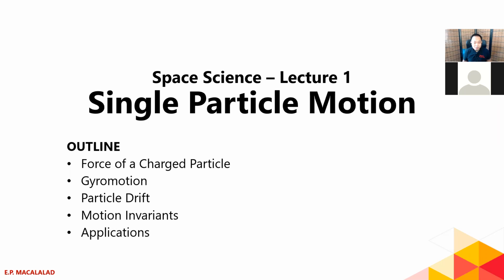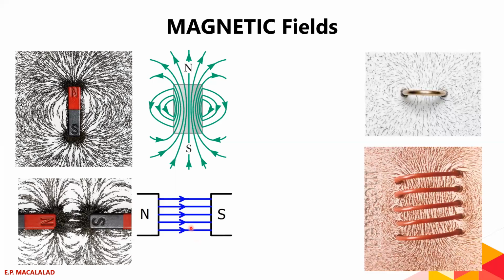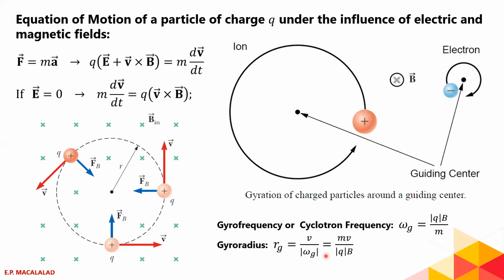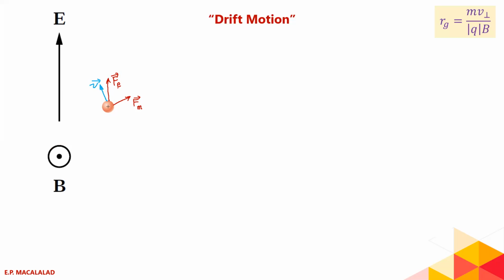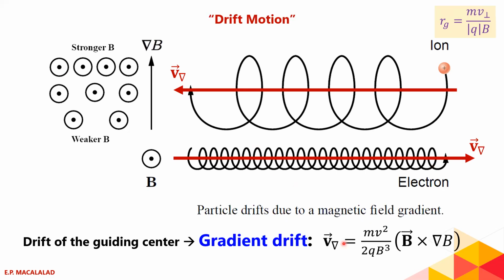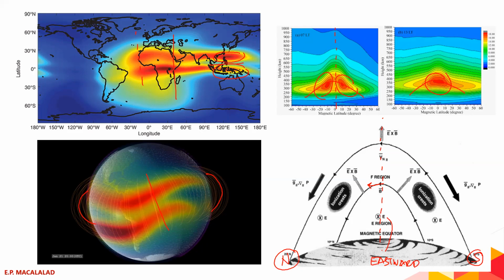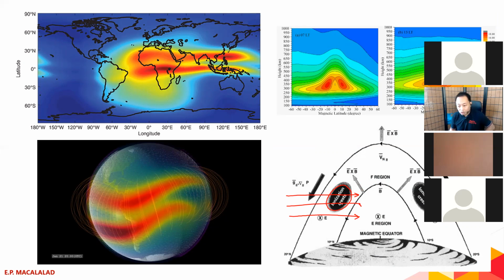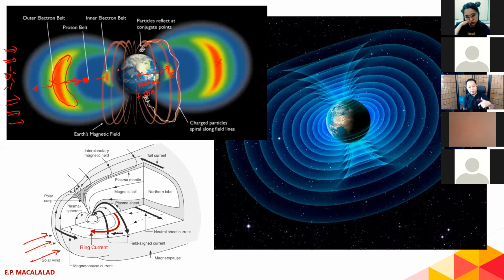Space Physics Lecture 1 - Single Particle Motion